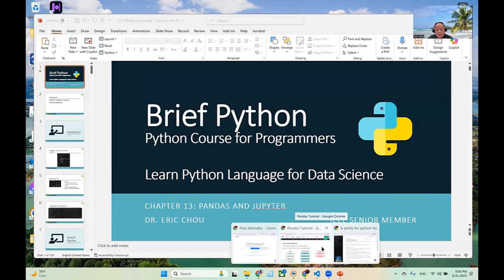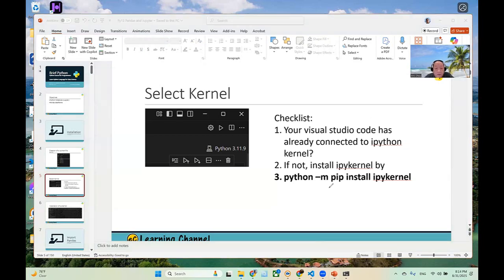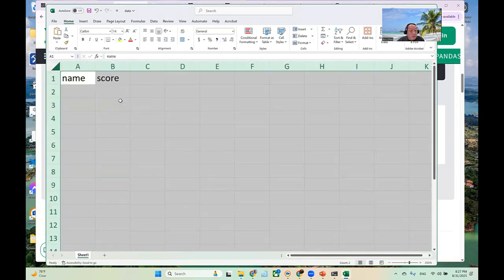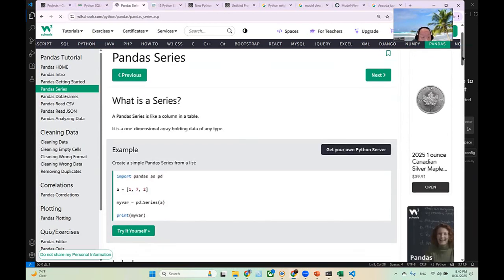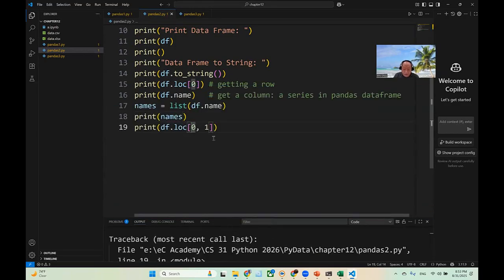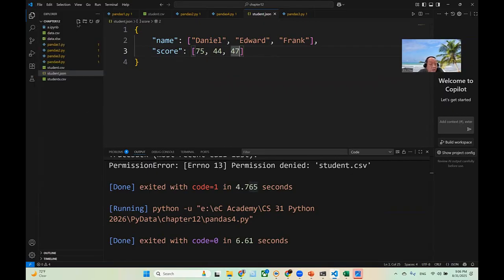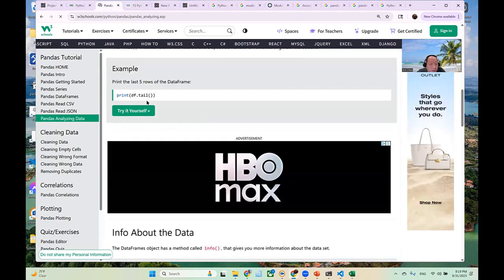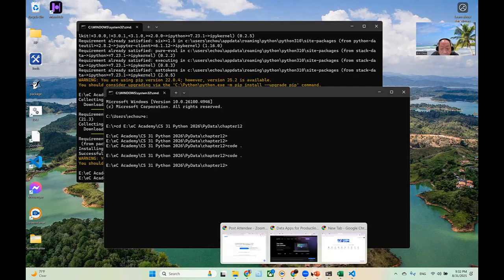Python Data Science Course Conclusion: Pandas, Plotly, and JSON